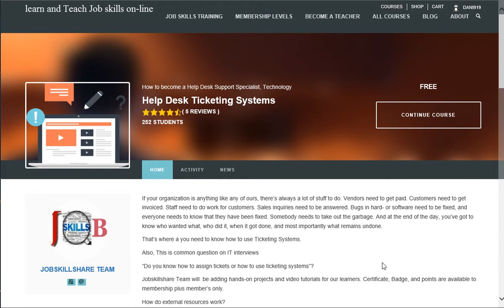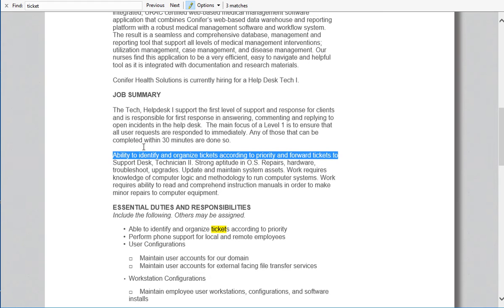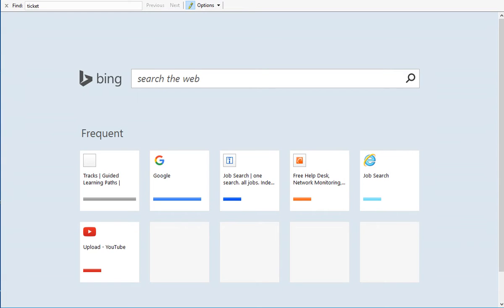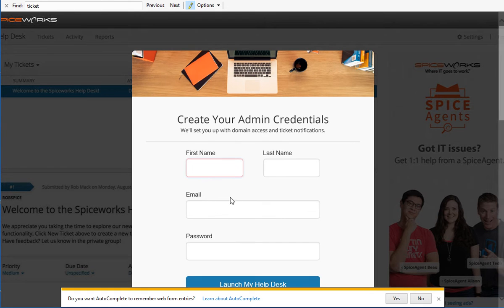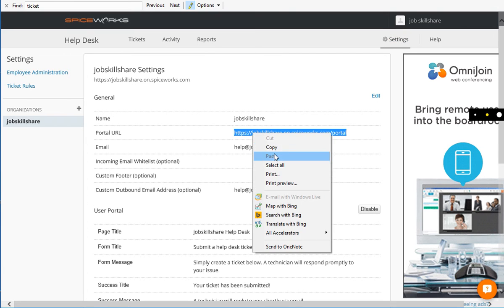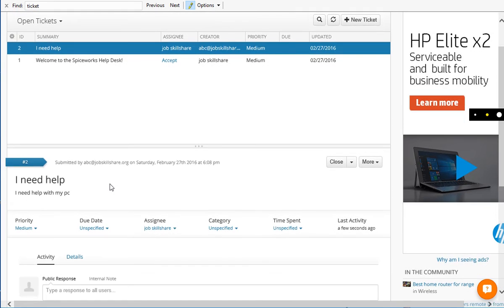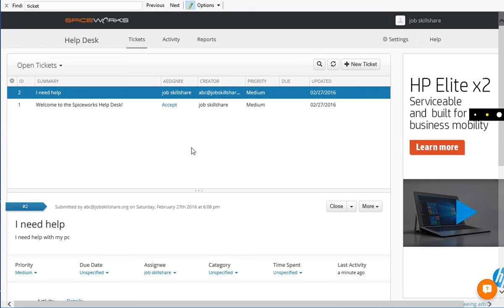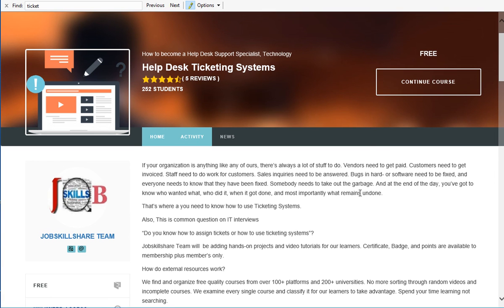Help Desk Ticket System Training Update